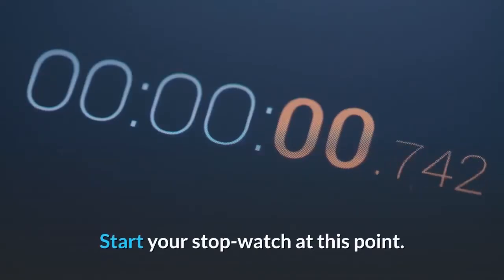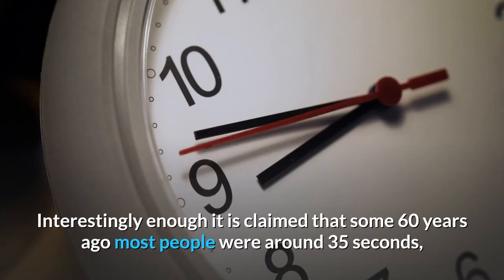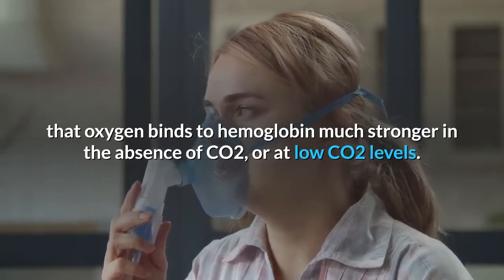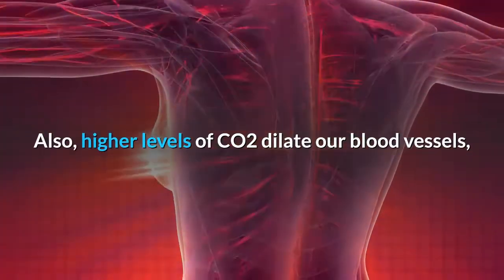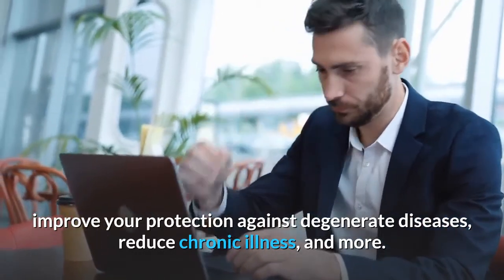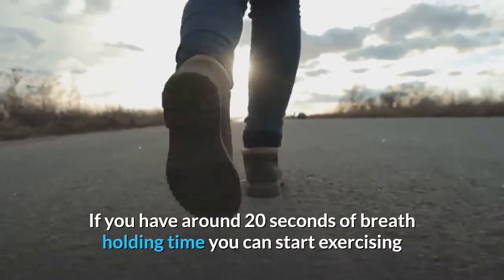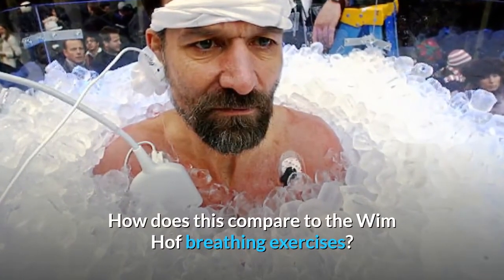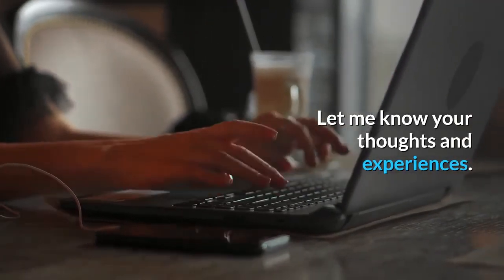Test to Measure How Well You Oxygenate Your Body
Test how good your body is at providing your cells with oxygen.  This is a test based on Konstantin Buteyko´s work.

Most chronic illnesses are closely correlated with a low level of oxygen and a low pH value of the tissues.  By learning to improve your oxygenation levels you can improve your health and wellbeing, energy, concentration, and help in the prevention of degenerative illness or fight them if they have already taken hold.

We talk about how to improve your oxygenation

We also compare this method to Wim Hof breathing and see what advantages it has and how or for whom the Wim Hof method may be helpful.

M Y   U N F I L T E R E D   C O N T E N T

Find all of my content, including what has been censored on other platforms at:  Lbry.tv/@Basia

T H A N K S   T O